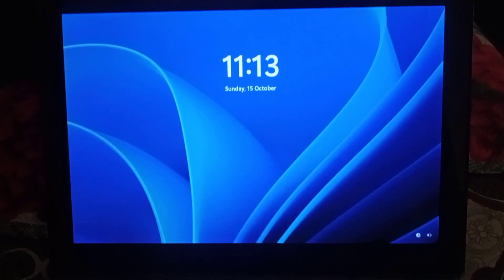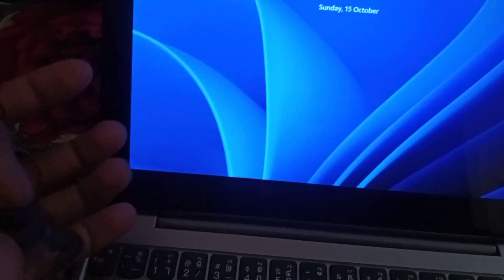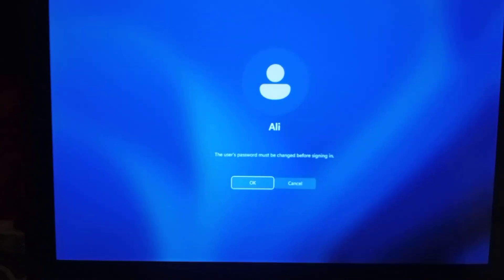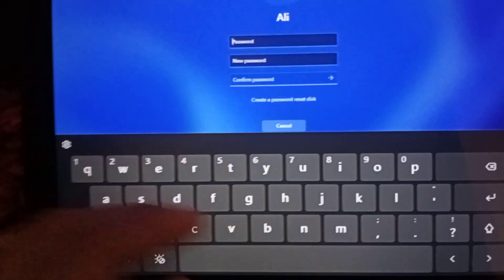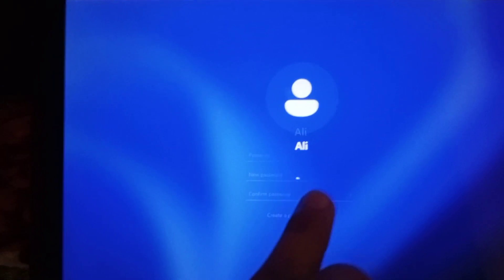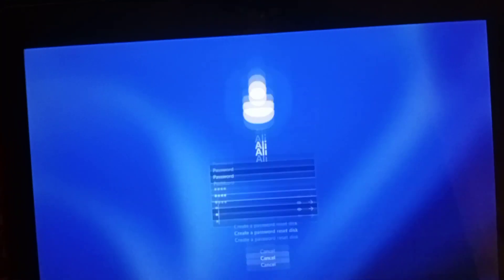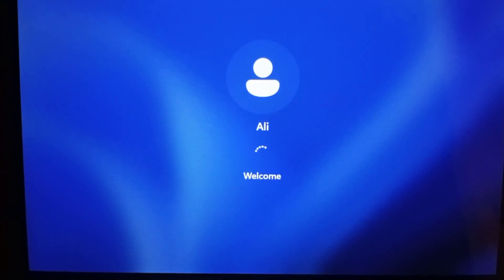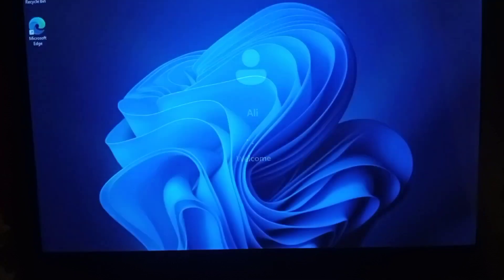Quick Fix: Windows 11 'Password Must Be Changed' Issue on First Boot | Default Password by Rufus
Rufus Windows 11 Installation: 'Password Must Be Changed Before Signing In' Fix | Are you facing the 'Password Must Be Changed Before Signing In' issue during your Windows 11 installation with Rufus? Look no further! Our 90-second guide is here to help. Discover how to change your password seamlessly, enabling you to access your fresh Windows 11 setup. Bid farewell to the login roadblock with our quick and simple tutorial..